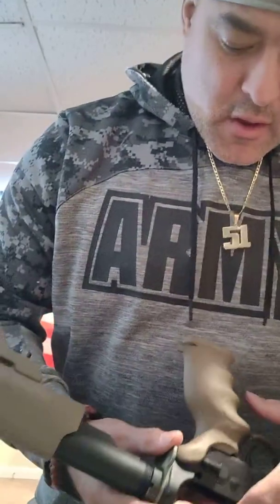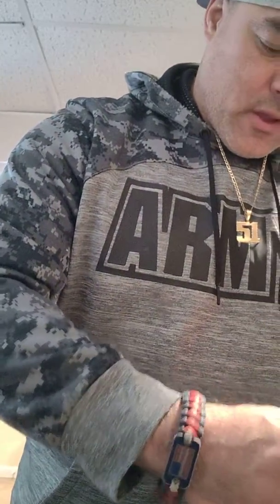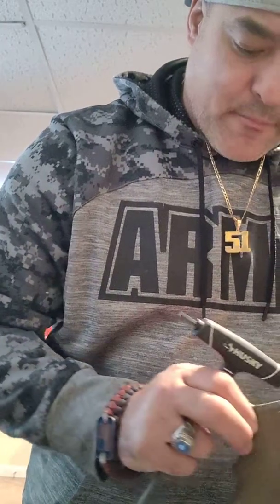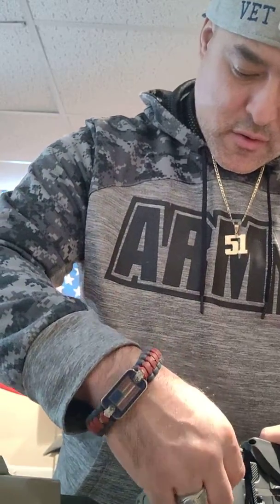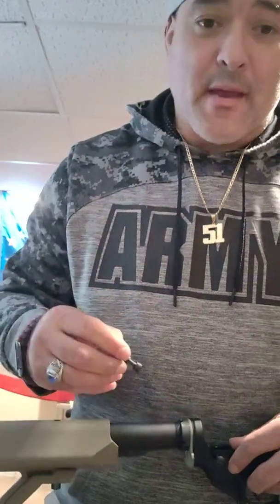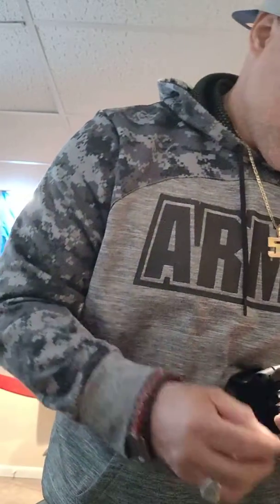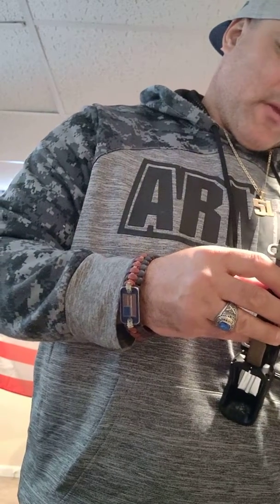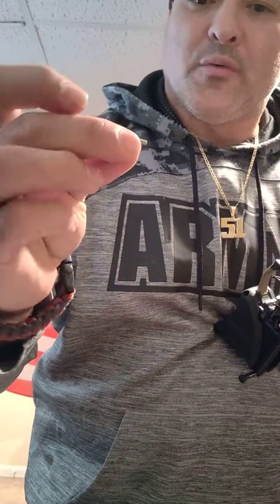AR Safety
Safety lever to button